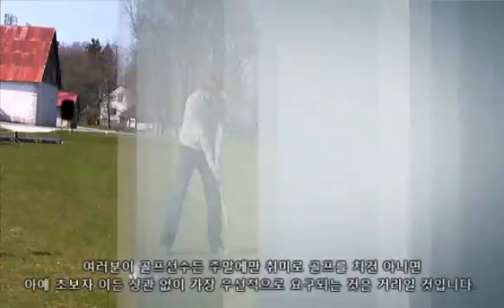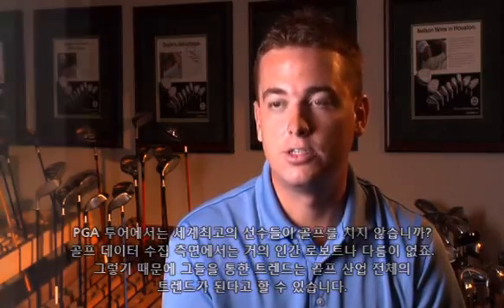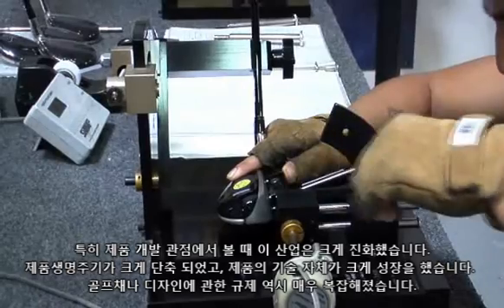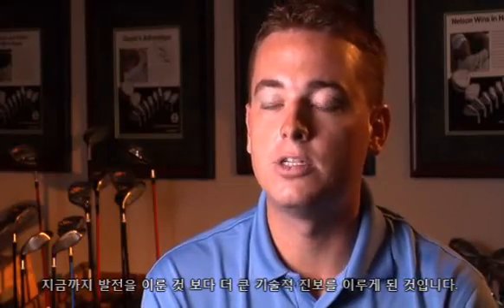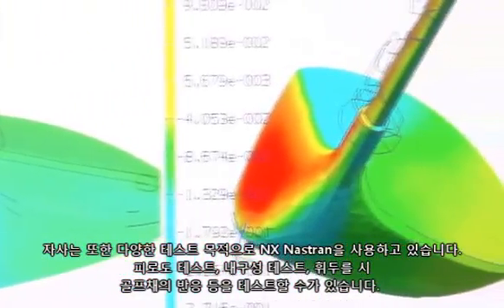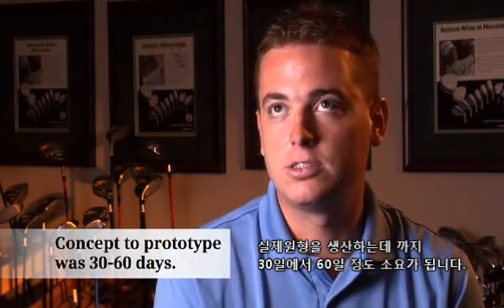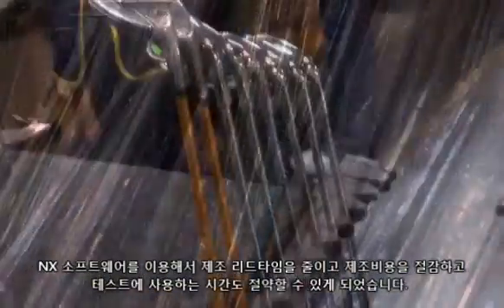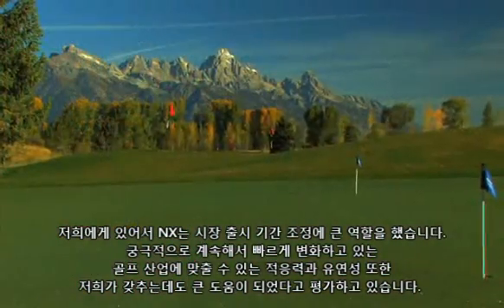Adams Golf 성공사례_지멘스 소프트웨어